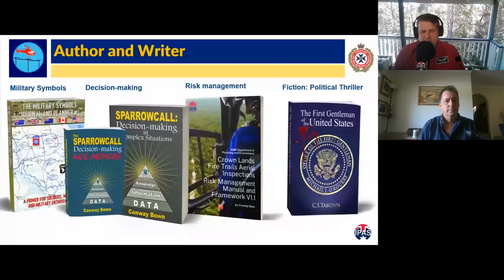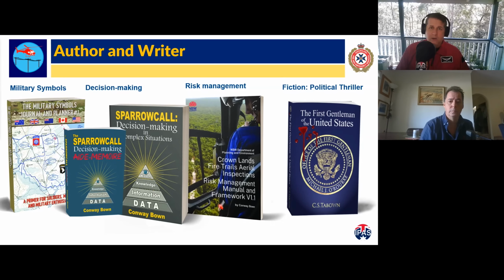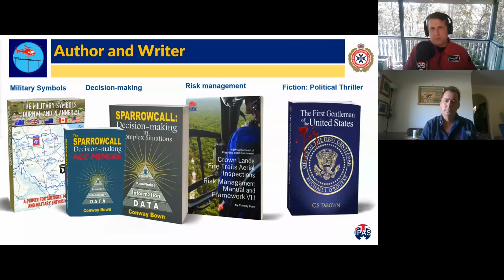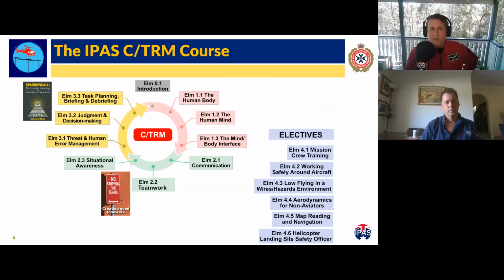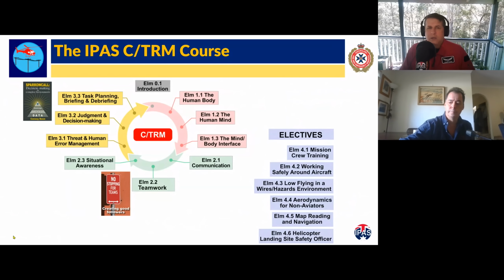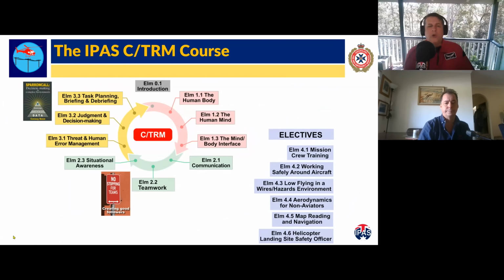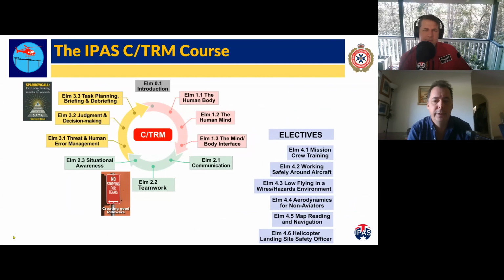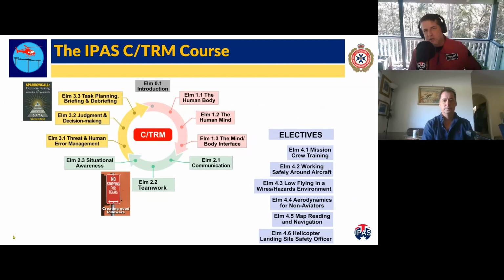What is Crew Resource Management with Human Factors Trainer Conway Bown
Master Training Series.

Discussion on what the Concept of CRM (Crew Recourse Management ) is and its Importance to Teambuilding with  Conway Bown, International Teamwork & Human Factors Trainer.

Some Conway’s Books can be found at:

The Military Symbols Primer #1: A primer for soldiers, marines and military enthusiasts.
The SPARROWCALL Decision-making AIDE-MEMOIRE
The First Gentleman of the United States

Welcome to Talking Wildfire With Michael Hill! Bringing together Australian, Indonesian and US Wildfire Programs Through Greater Understanding

Learn more about Talking Wildfire and the Wildfire Related Products we spotlight for the International Wildfire Community

Timeline
0:00 Intro CRM
0:38 Conway's Books
8:19 CRM - Human Factors Training Defined
10:05 Human Factors Training Elements
16:35 Specialized Courses on Offer
21:16 Human Factors Training for Outside Aviation
24:00 How to Contact Conway
24:37 Custom Made Course Options
16:45 Conway Contact Details
27:48 Podcast
28:50 Australian War Artist
32:23 Close

  NO STOPPING FOR TEAMS®
We have more followers in a team than we have leaders, right? Then why do we insist on leadership training when we should be concentrating on followership training? The NO STOPPING FOR TEAMS technique is a method to create great followers of a designated team leader and, in so doing, creating future leaders while reducing the barriers to teamwork.

  Low Flying in a Wires and Hazards Environment
IPAS Australia runs specialised aviation courses for industry including Low Flying in a Wires and Hazards Environment.This course provides those persons who may be operating or aboard an aircraft flying at low level an understanding of the risks of low level flight and the mitigations that can be taken to make low level flight safer.

A summary of the SPARROWCALL® Decision-making text book outlining how we make decisions and how to use the SPARROWCALL® method to make better decisions.